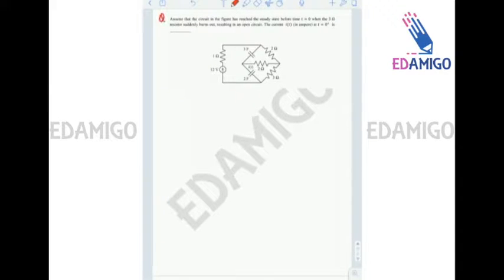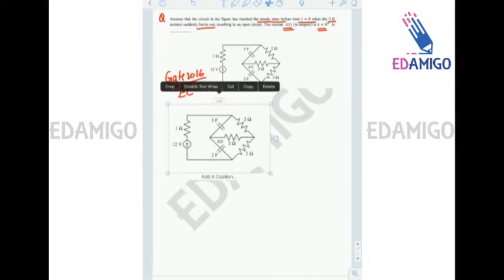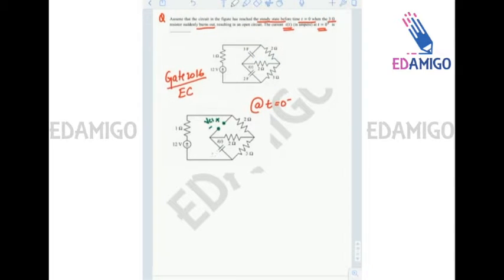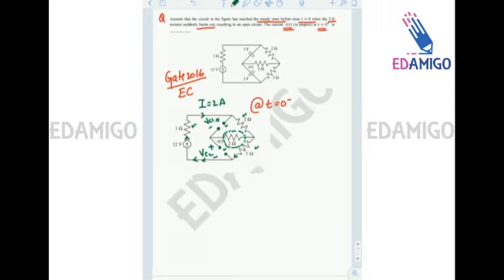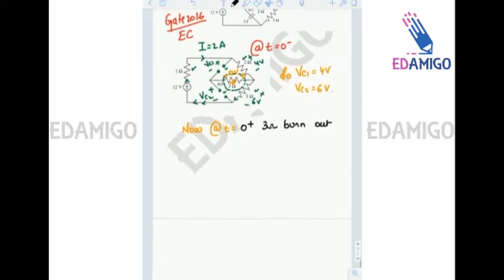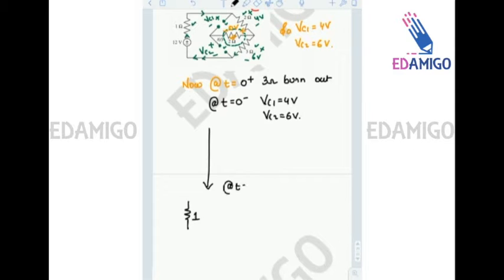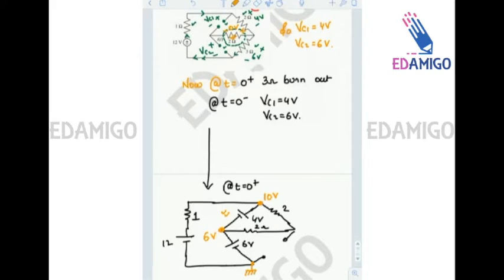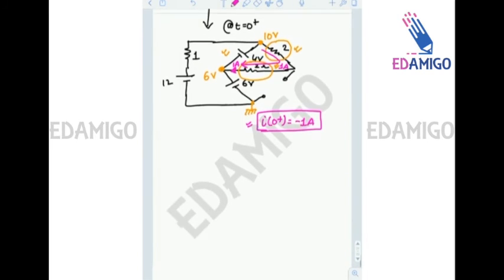EDAMIGO: Network Theory(ECE) Transient Analysis L1 P4: GATE Questions Solutions